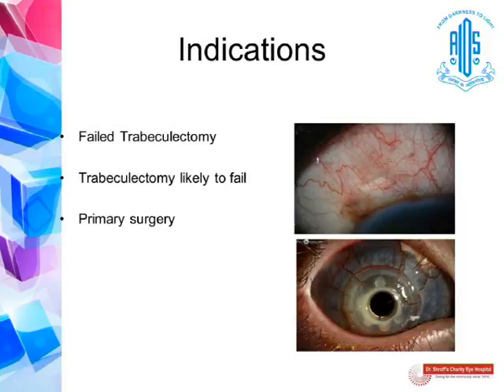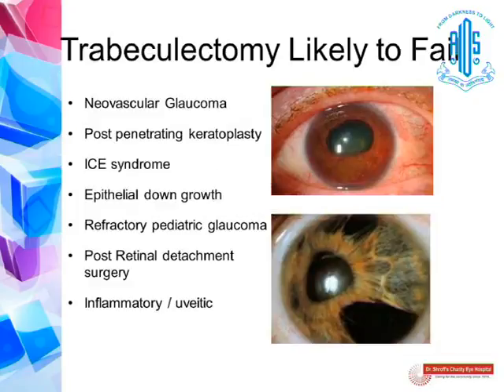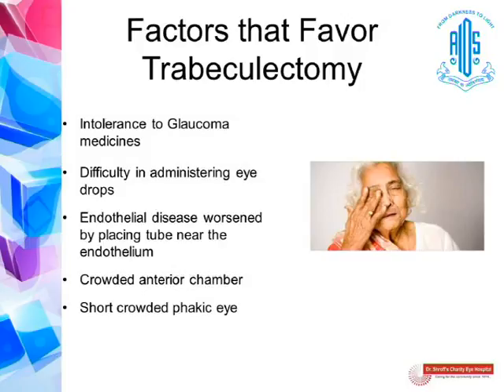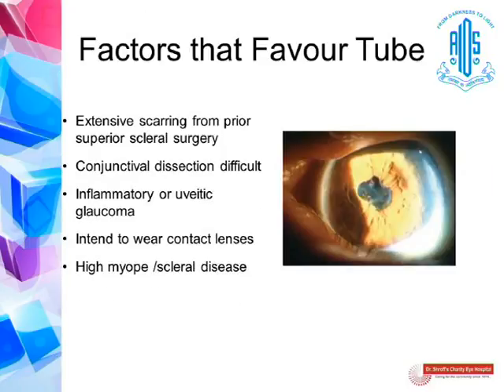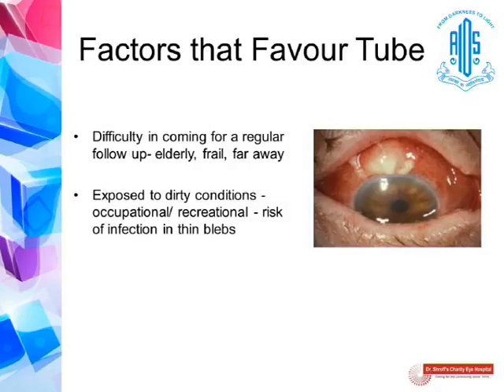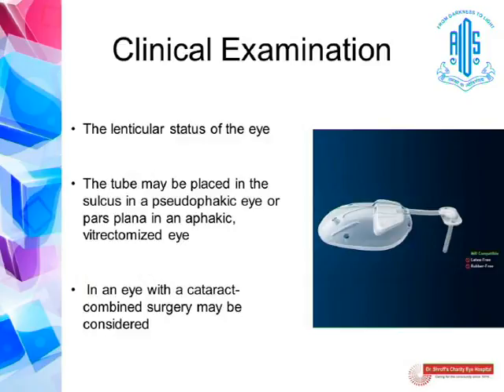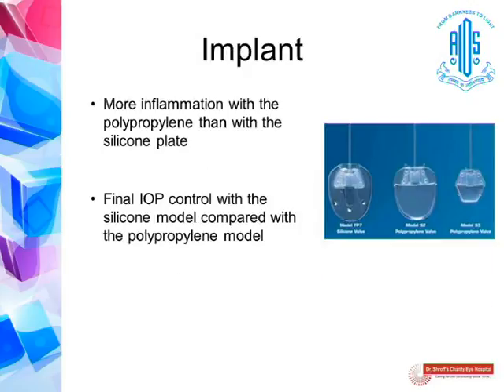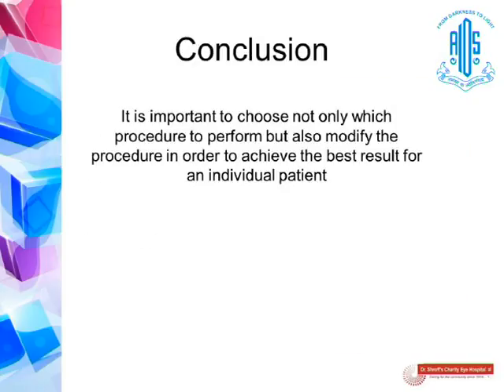Dr Monica Gandhi